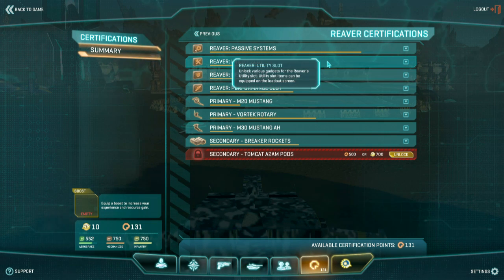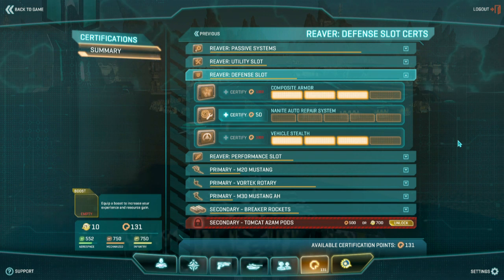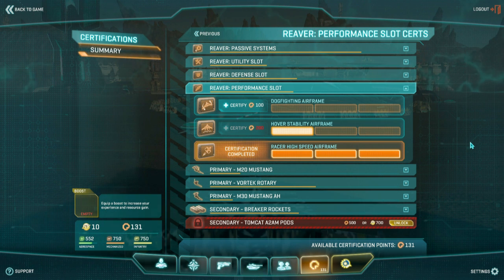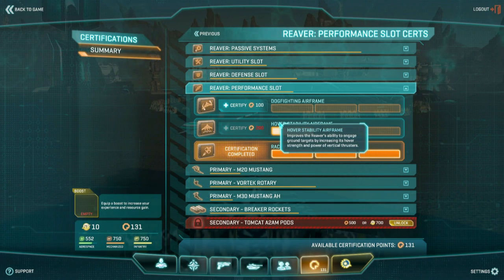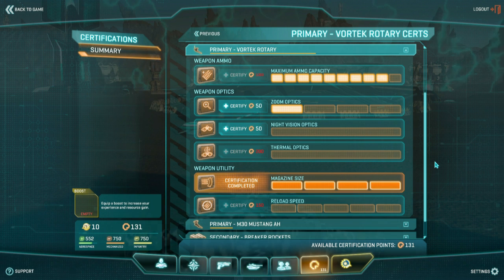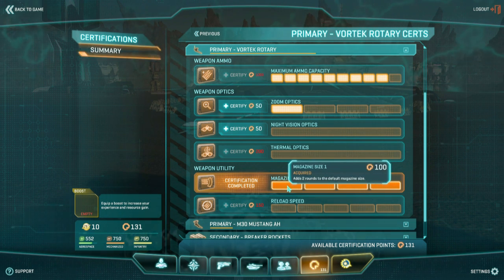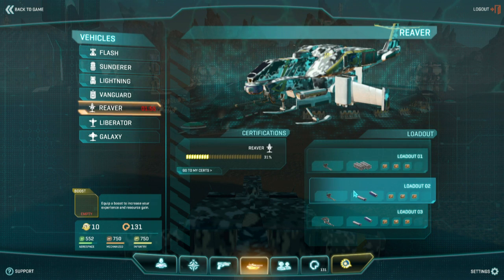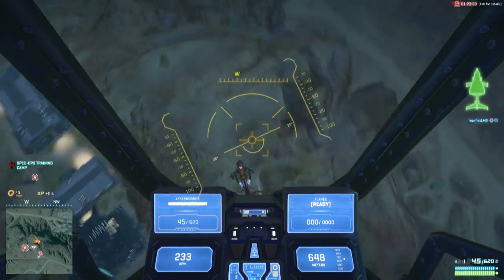Planetside 2 - Aircraft Dogfighting Upgrade & Certifcation Guide (Planetside 2 Guide/Tutorial)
A2A Dogfighting Load-out guide/tutorial or Reaver, Mosquito & Scythe.